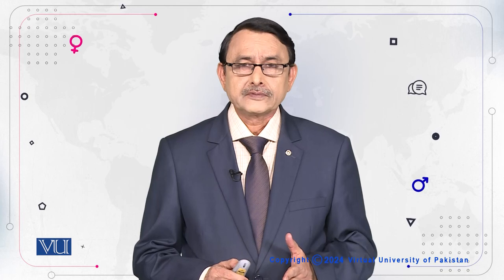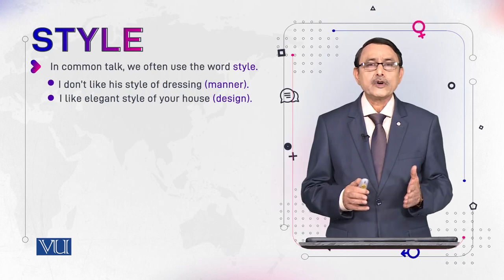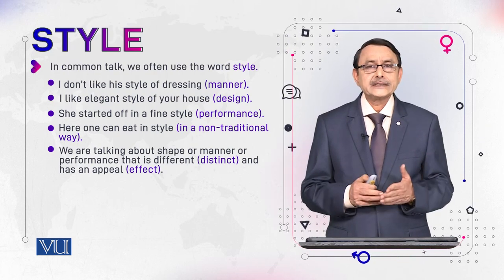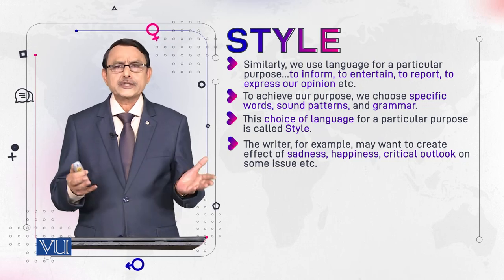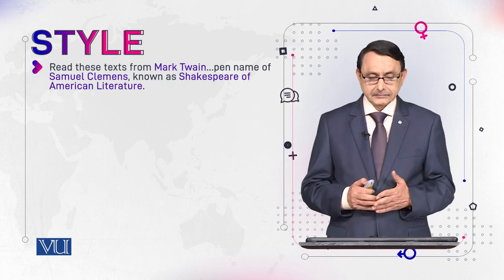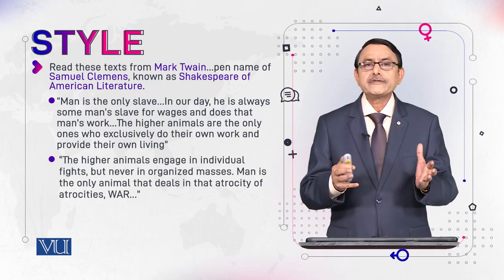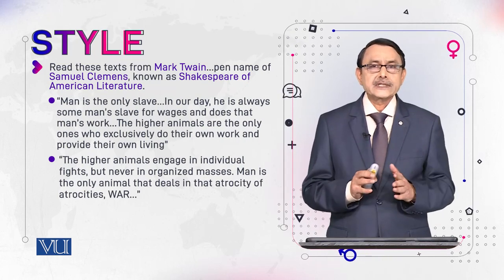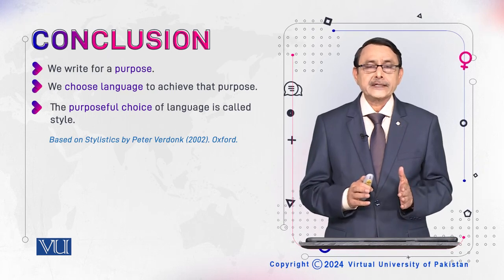Style | Language and Gender | ENG527_Topic133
Topic133: Style,
By Dr. Muhammad Aslam